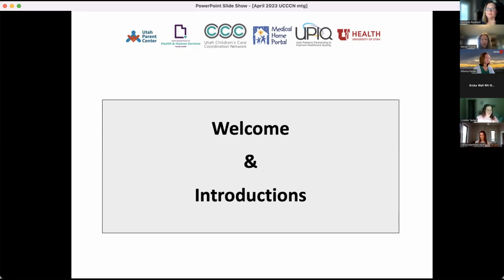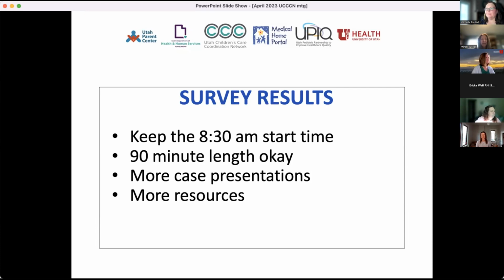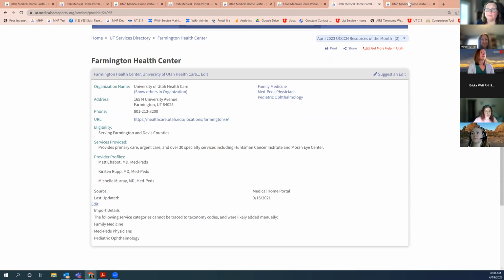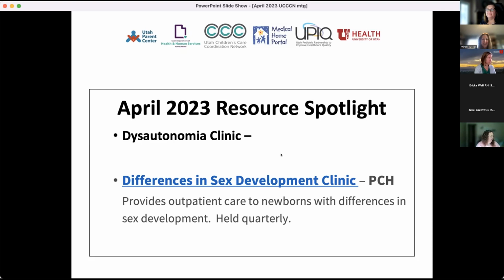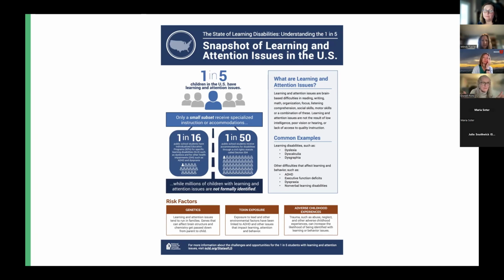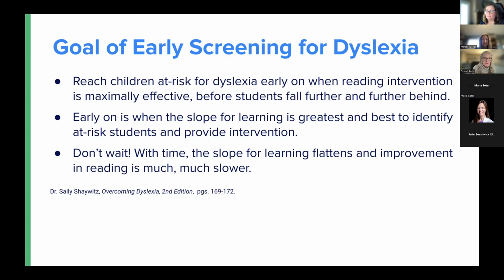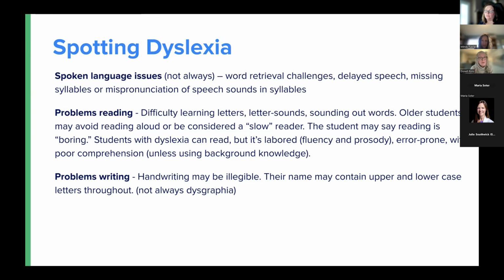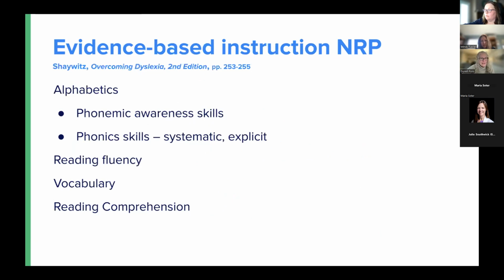April 2023 UCCCN Meeting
UCCCN Meeting held on 4/19/2023. The featured presentation was Dyslexia Awareness and our speaker was Donell Pons, MEd, MAT, Special Educator, Utah Literacy Coalition.